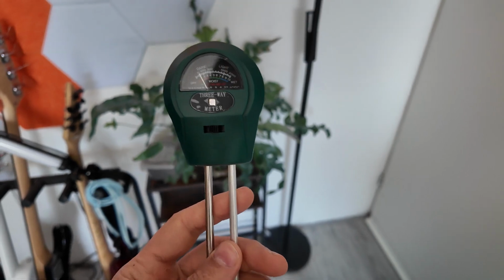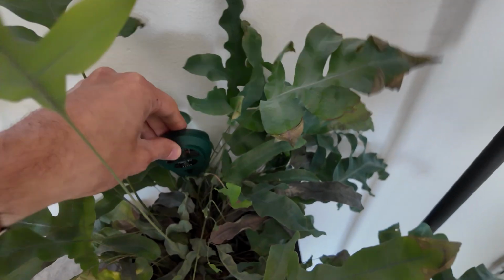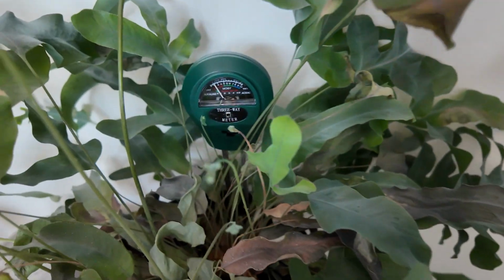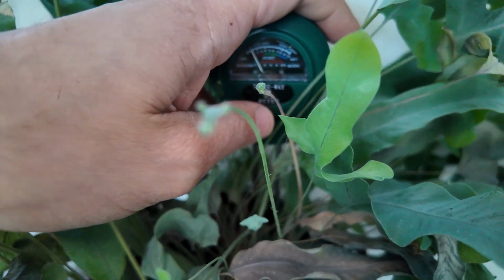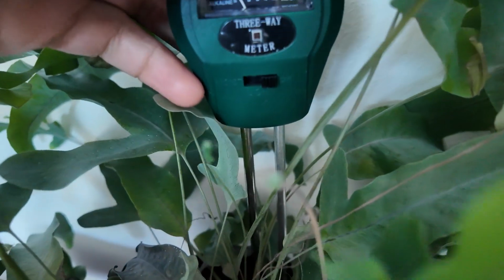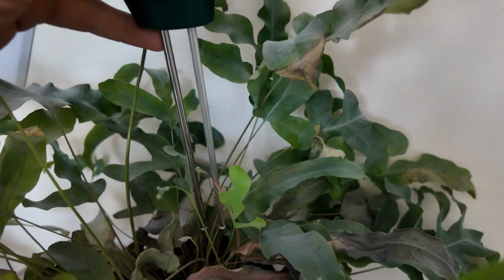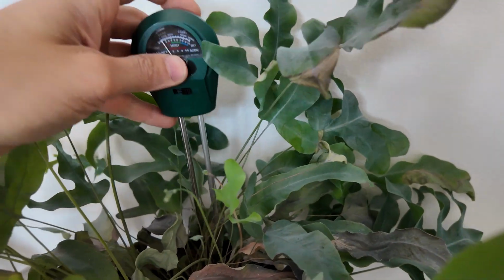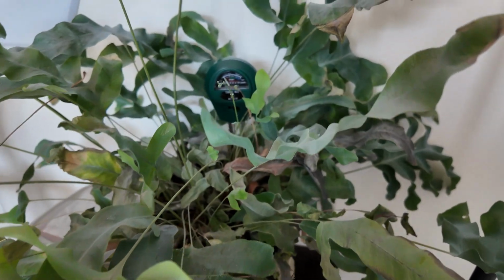New Suplong 3-in-1 Soil Meter Just Changed Home Gardening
In this video, I'll review New Suplong 3-in-1 Soil Meter